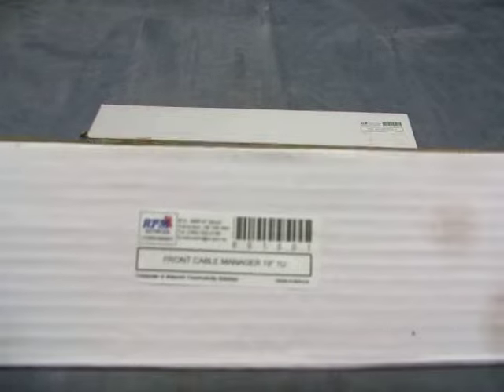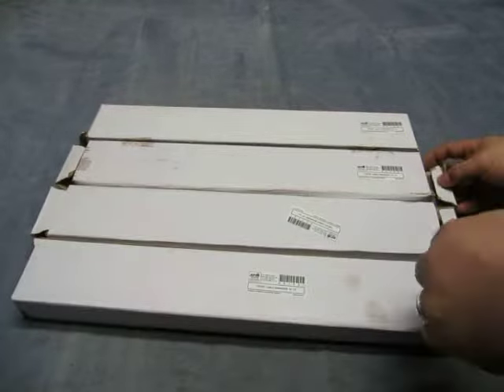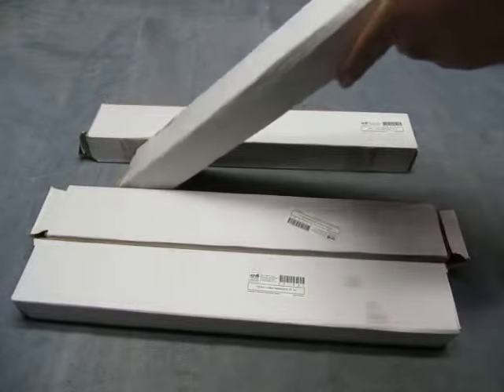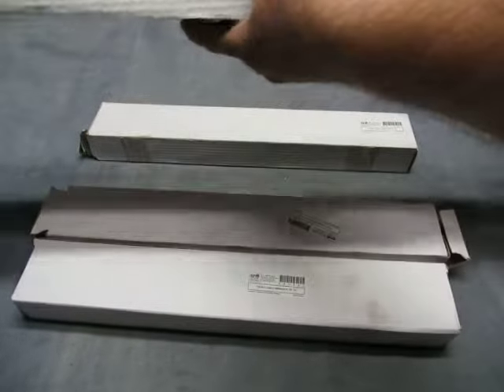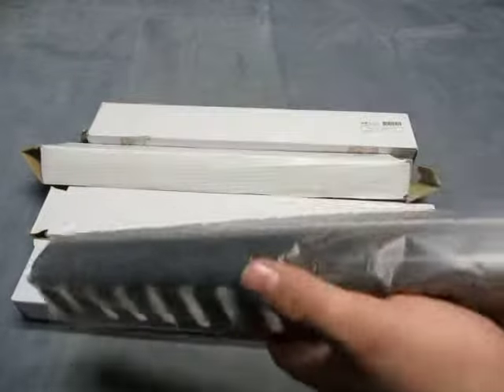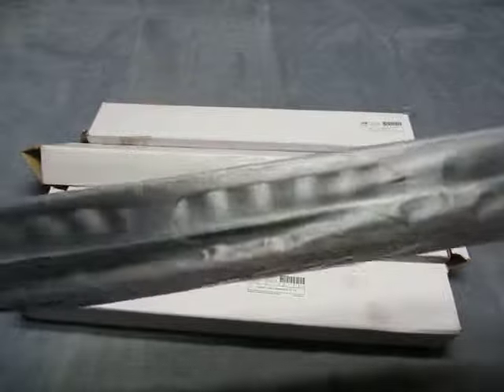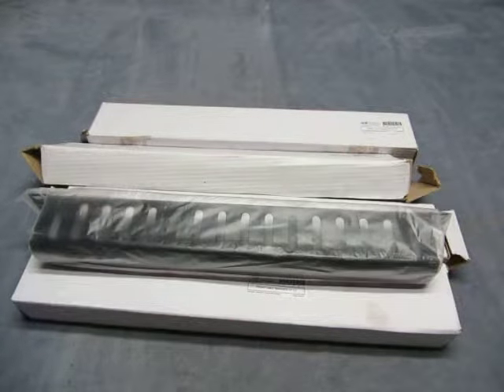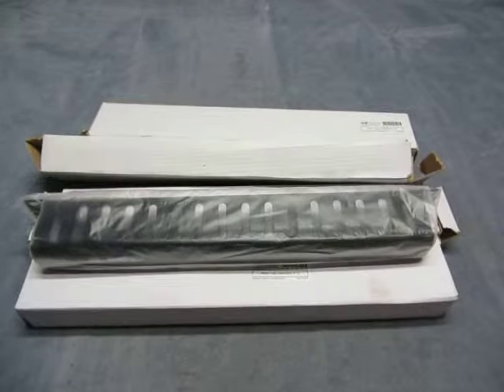8855 1534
Ebay Auction